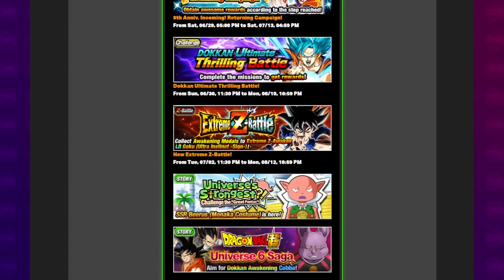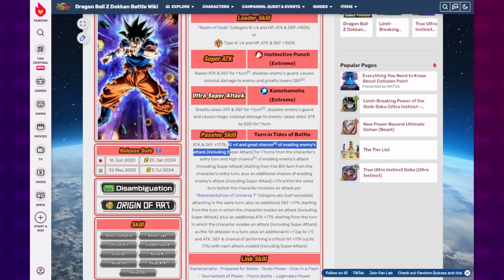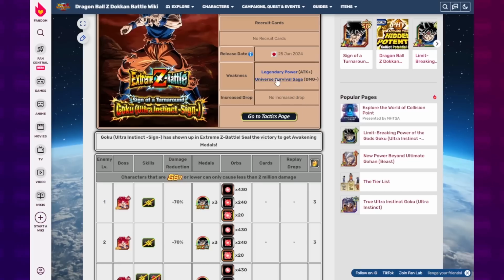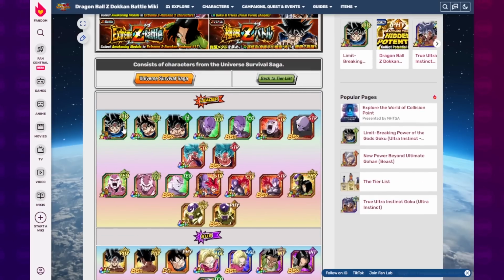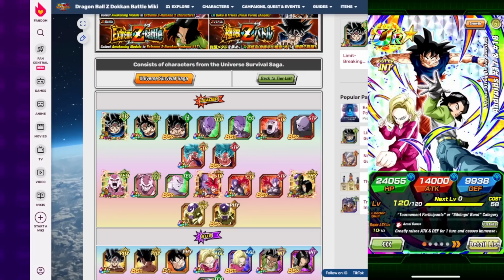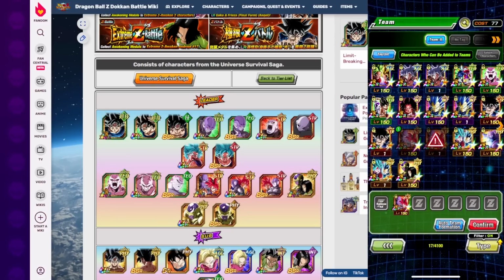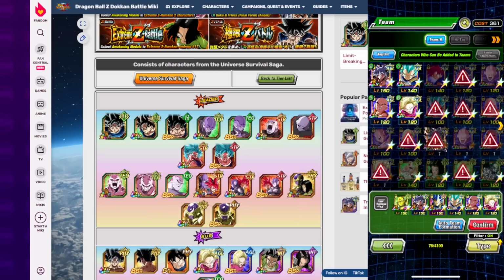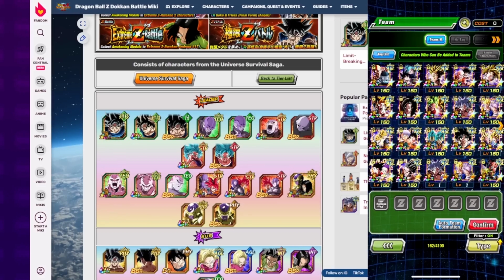30+ STONES TONIGHT!! LR STR Ultra Instinct Goku EZA Preview 9th Anni Countdown | DBZ Dokkan Battle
Video Title: 30+ STONES TONIGHT!! LR STR Ultra Instinct Goku EZA Preview 9th Anni Countdown | DBZ Dokkan Battle

DOKKAN NOW SPECIAL TOMORROW! (Previous Video)

Sources:
Dokkan API